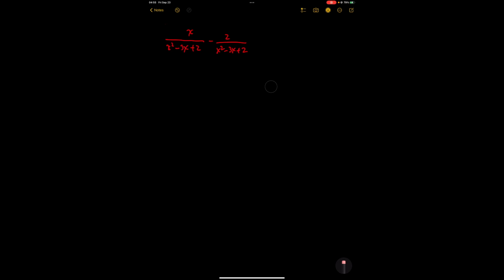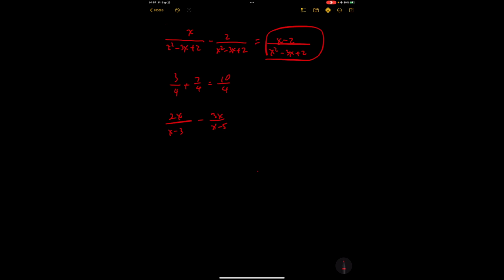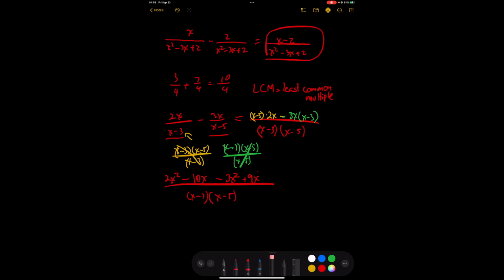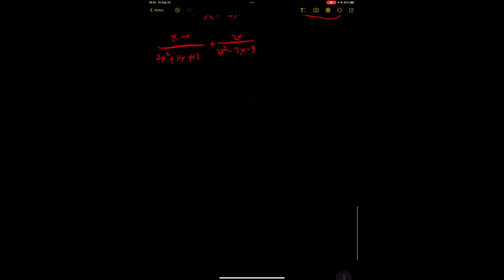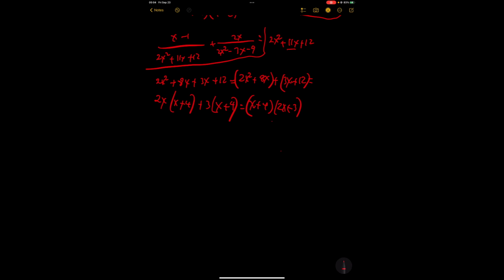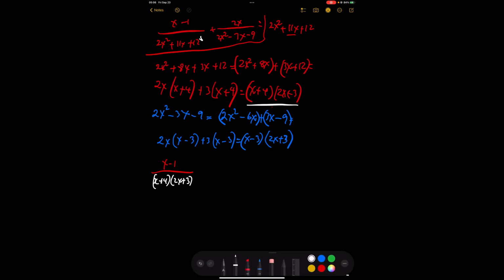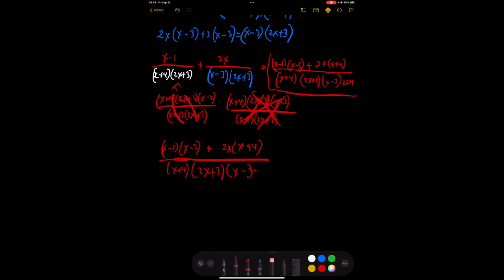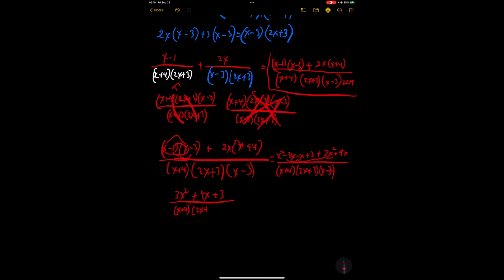How to Add Rational Expressions